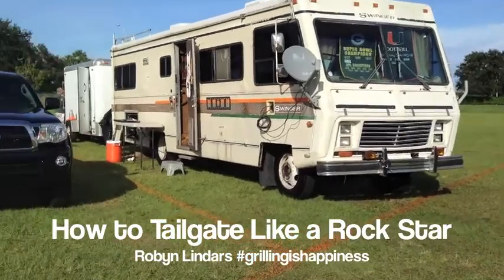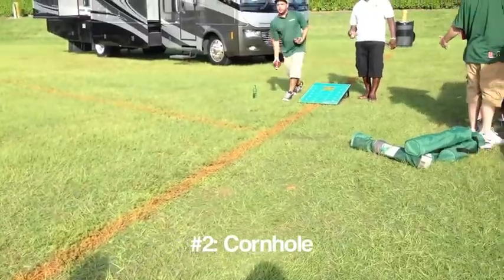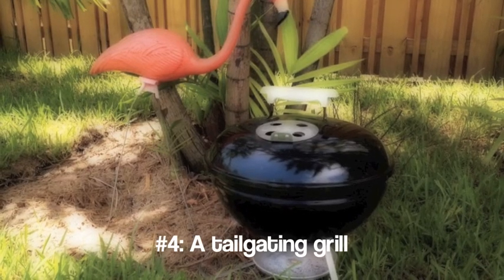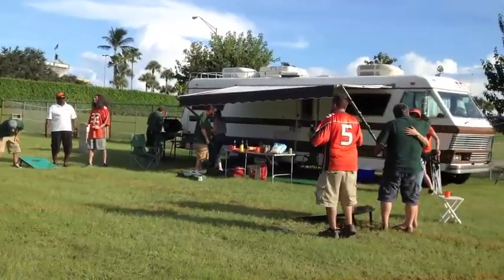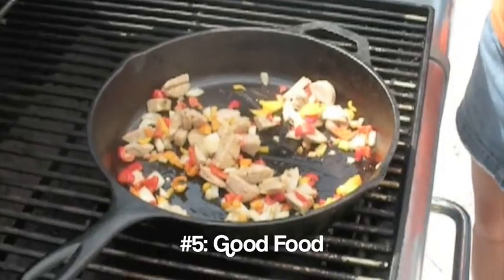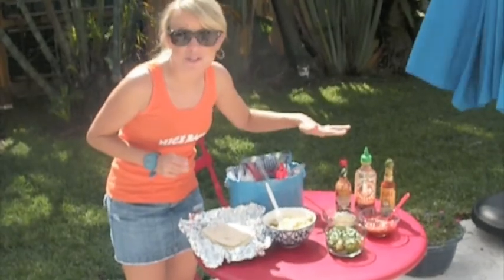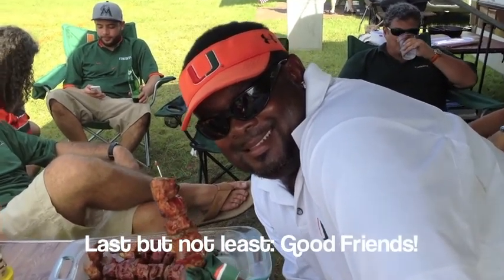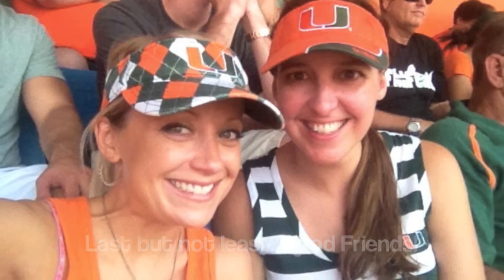How To Tailgate Like a Rockstar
For some, Tailgating a sport in itself, and some have perfected it to an art form. More on tailgating like a rockstar - with breakfast burrito recipe